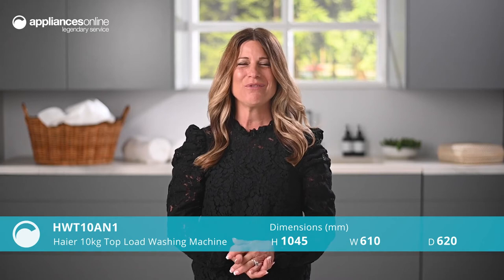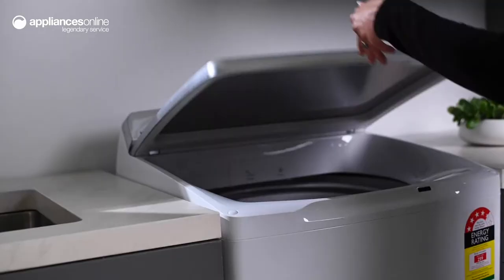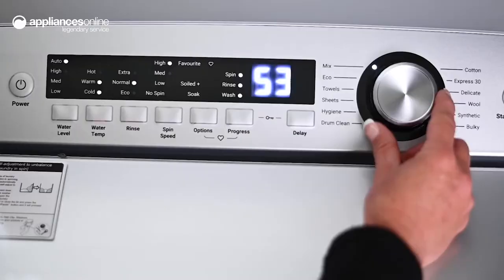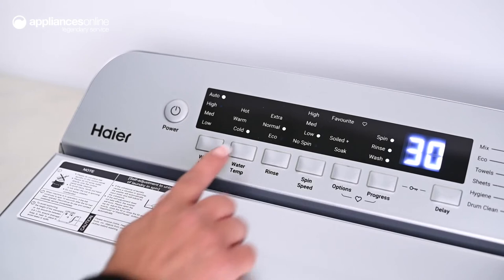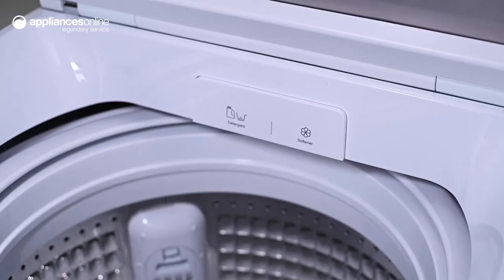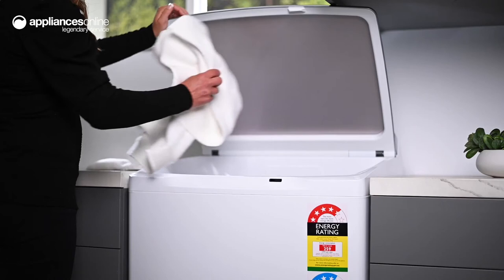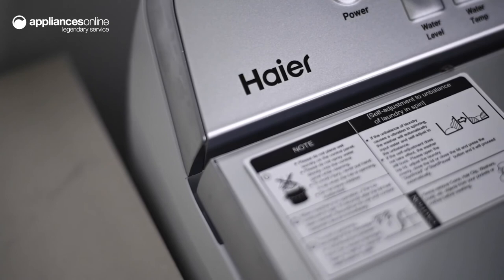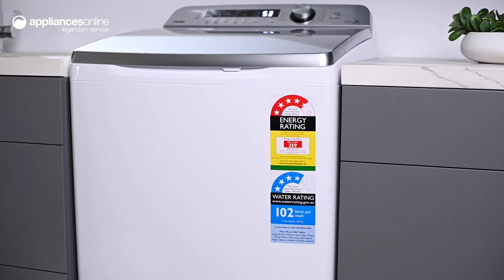Product Review: Haier HWT10AN1 10kg Top Load Washing Machine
Learn More About the Haier HWT10AN1 10kg Top Load Washing Machine